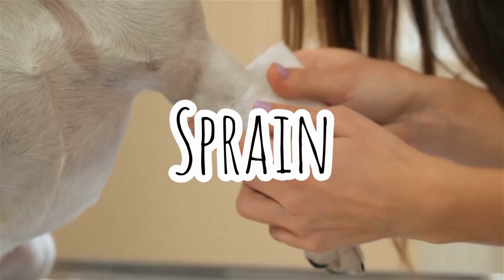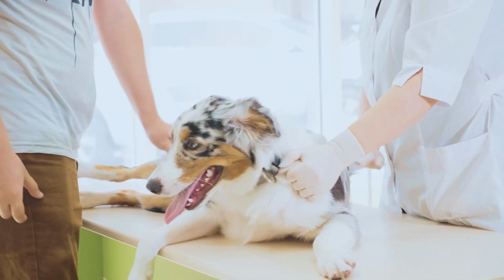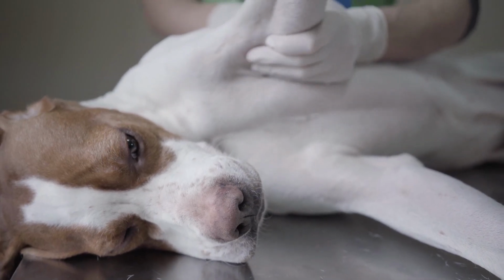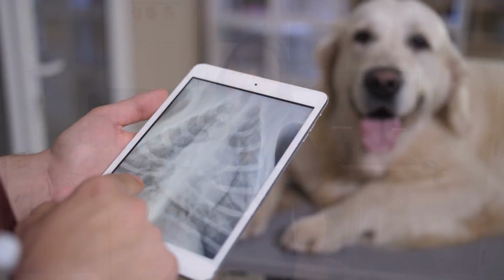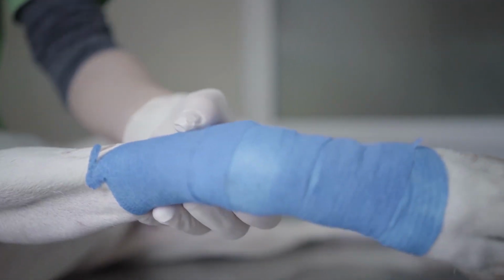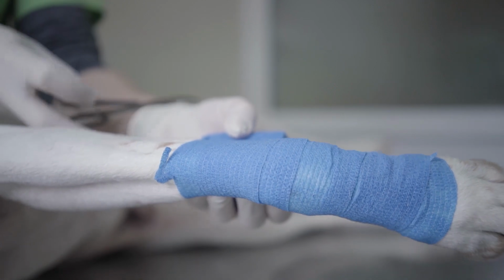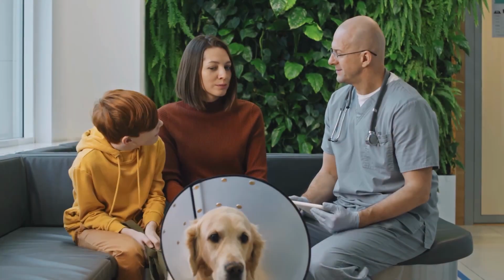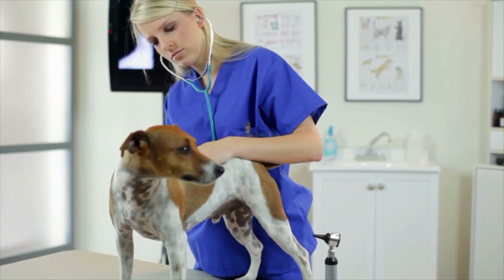Let's Talk About Lameness In Pets With Dr. Evelyn at Petsadena Animal Hospital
Lameness can be serious in your pets. But what exactly lameness? Dr. Evelyn explains.

Petsadena Animal Hospital is located at

959 S. Raymond Ave